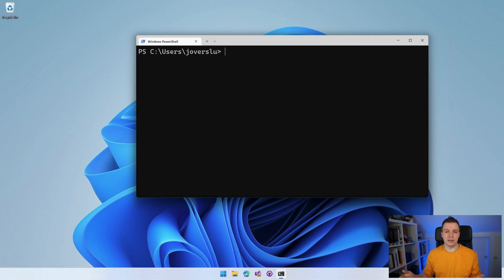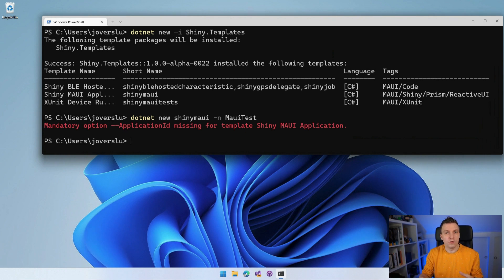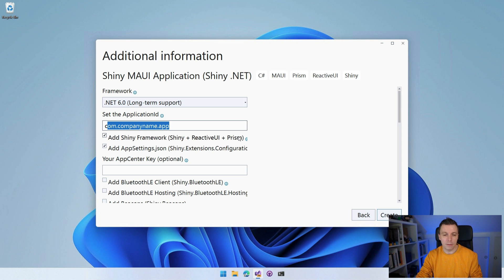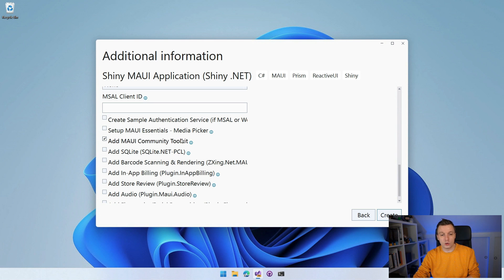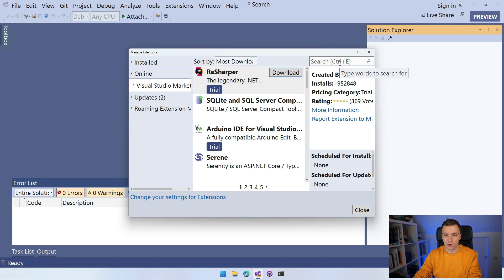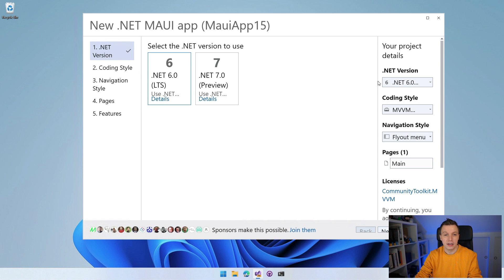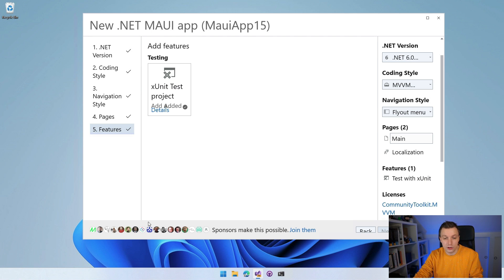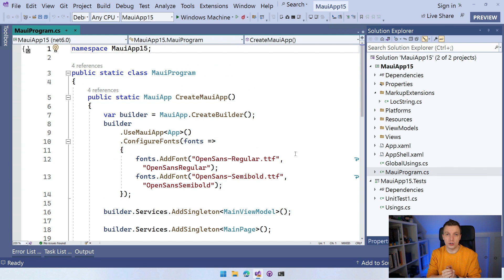Start Your New .NET MAUI App with These Amazing Templates!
Not 1, but 2 amazingly extensive .NET MAUI templates to kickstart your new .NET MAUI project. Community members Matt Lacey and Allan Ritchie have put together amazing templates with SO many options to start your next .NET MAUI app. Check it out!

⏱ Timestamps
0:00 Kickstart Your Next .NET MAUI App!
0:14 Meet Allan Ritchie & Matt Lacey!
1:32 Install Shiny.Templates
3:26 Explore Shiny.Templates
8:02 Install MAUI App Accelerator Extension
9:28 Explore MAUI App Accelerator Templates
13:48 Learn More About Shiny? Others?